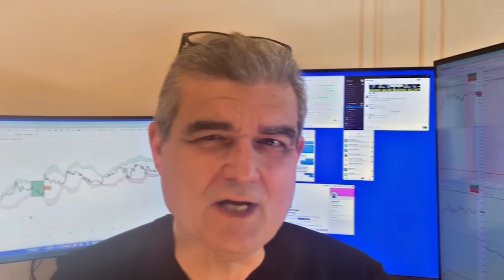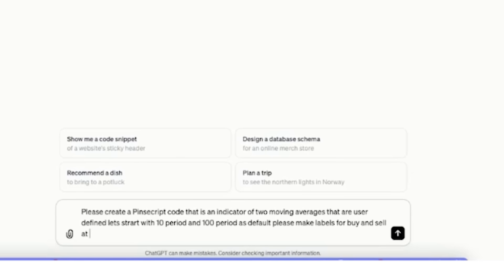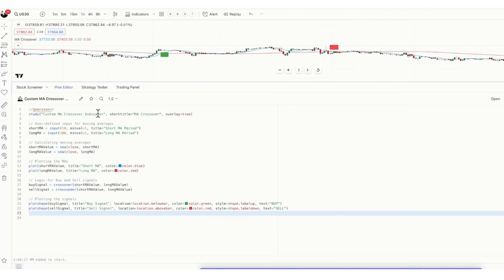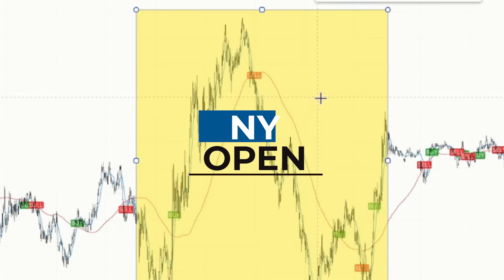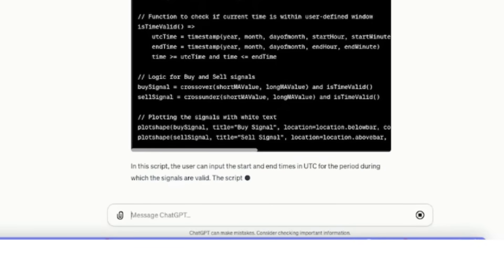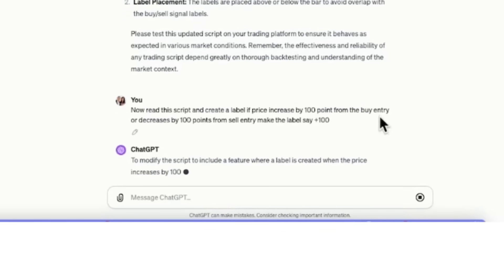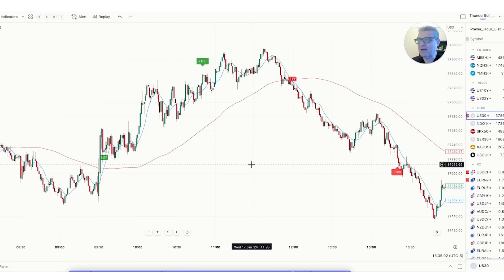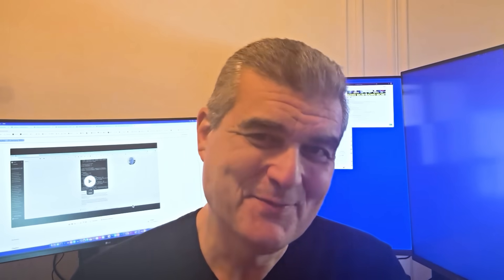How I Use ChatGPT AI to Make a $1000 Per Trade Trading Strategy (STEP BY STEP)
✅ Trade with our Recommended Prop Firms & Brokers

Discounts

Futures, forex and CFD trading contains substantial risk and is not for every investor. An investor could potentially lose all or more than the investor’s initial investment. Only risk capital money that can be lost without jeopardizing one’s financial security or lifestyle should be used for trading and only those individuals with sufficient risk capital should consider trading. Nothing contained herein is a solicitation or an offer to buy or sell futures, options, or forex. Past performance is not necessarily indicative of future results.